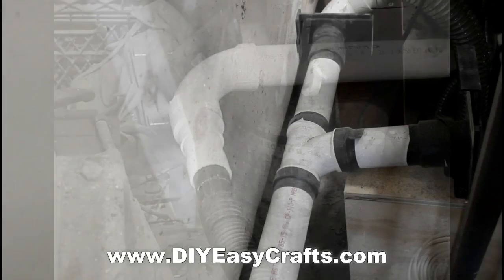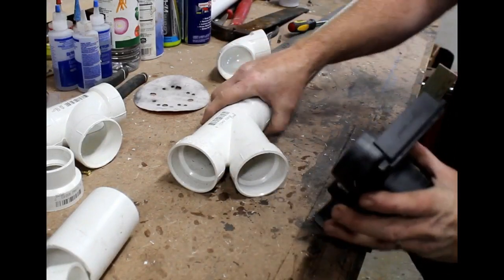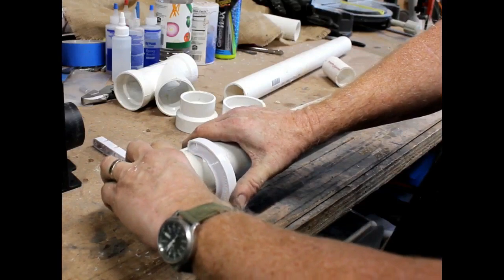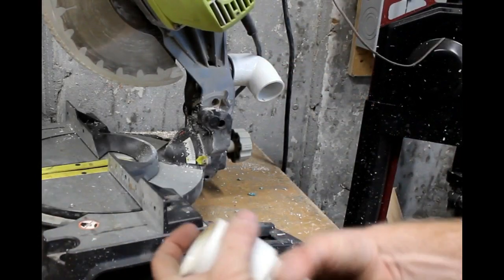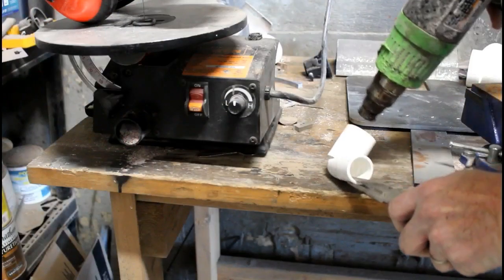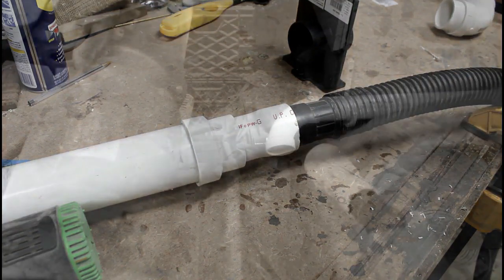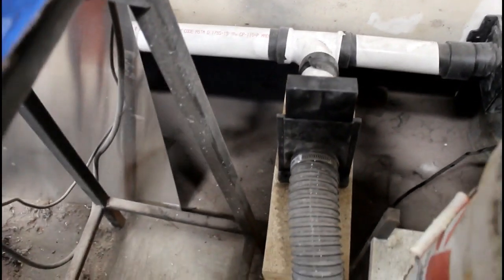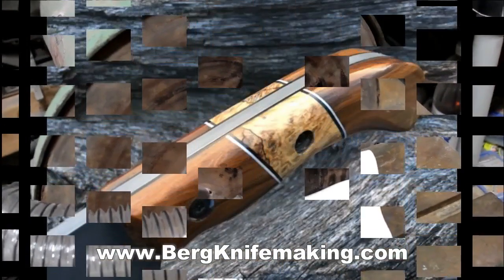How to make a DIY Shop Dust Collection System with a Wet Dry Vac and PVC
How to make a DIY Shop Dust Collection System with a Wet Dry Vac and PVC.  In this video we show how to use standard pvc pipe and some fitting along with a wet dry vac to make an affordable inexpensive shop dust collection system. This is an easy DIY project that can provide a vacuum connection to each tool or work station in your shop.

This dust collection system was created for Berg Knife makings garage shop. To see some of Dan's blades